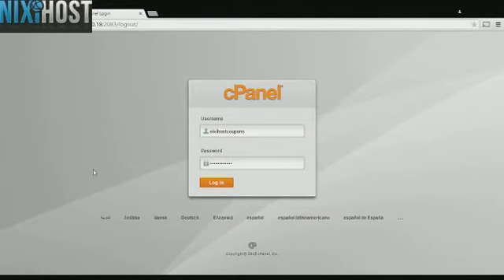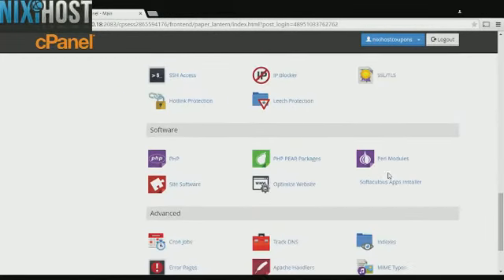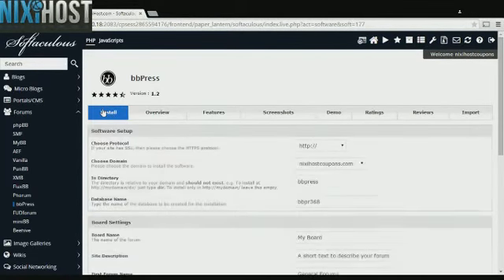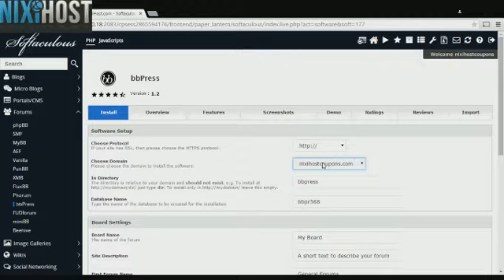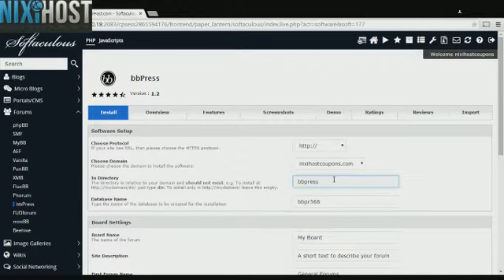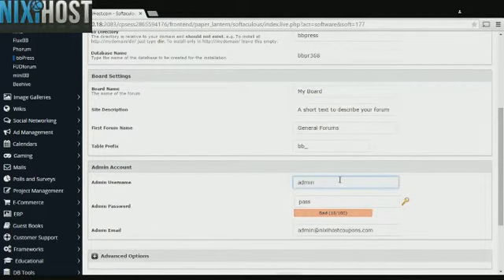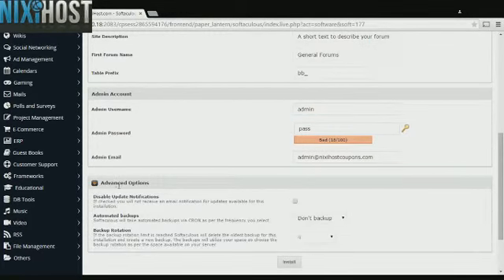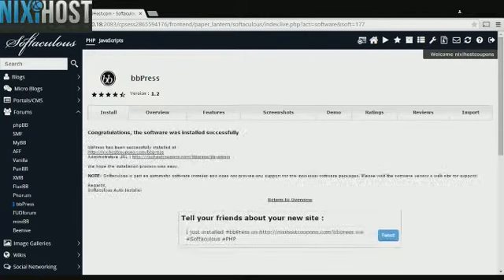Installing BBPress with Softaculous in cPanel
Learn how to install BBPress, a template-driven PHP/MySQL forum, using the Softaculous tool in cPanel.